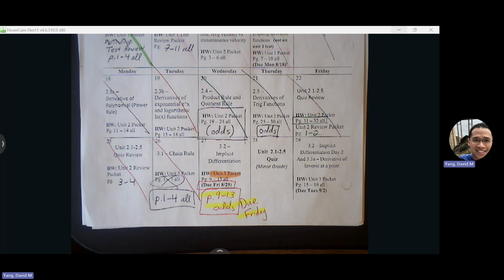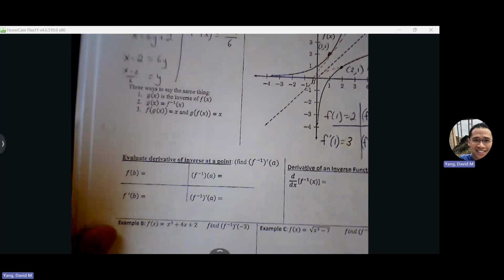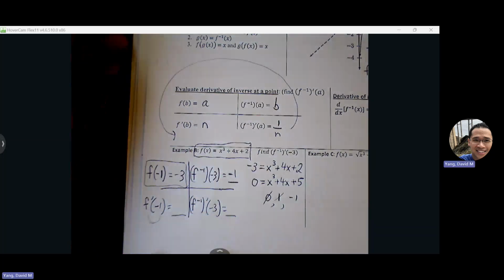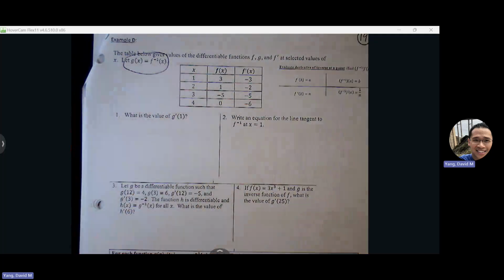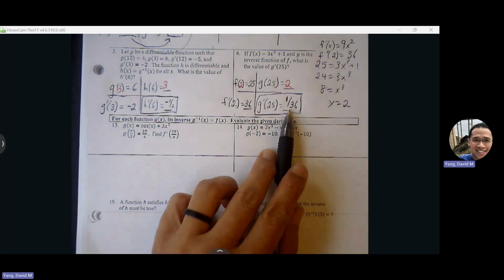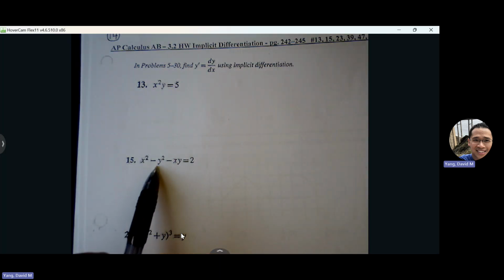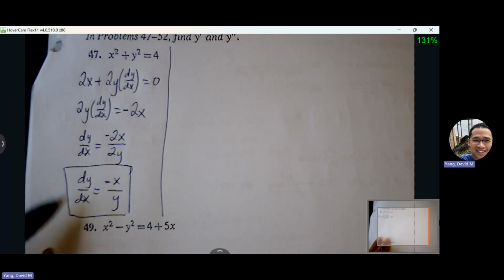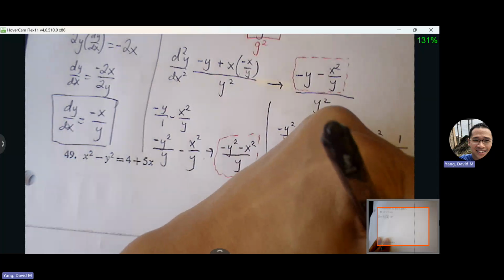BC Calc 3.3a Derivative of Inverse at a Point and more implicit differentiation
AP Calculus BC - (Fri) Aug. 29, 2025